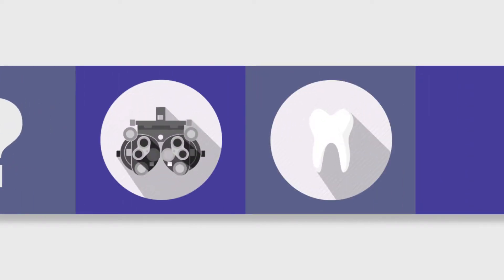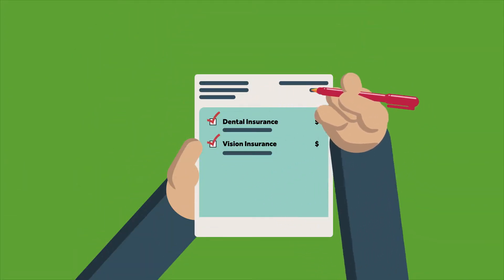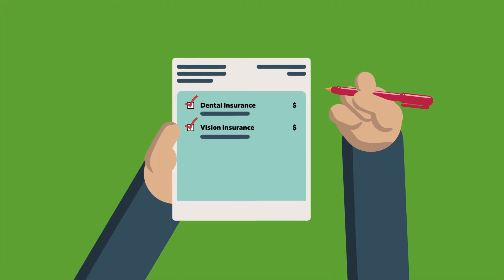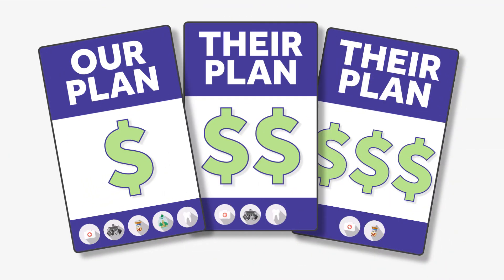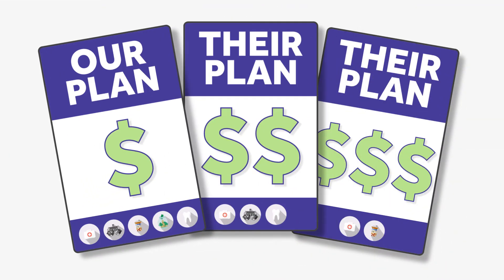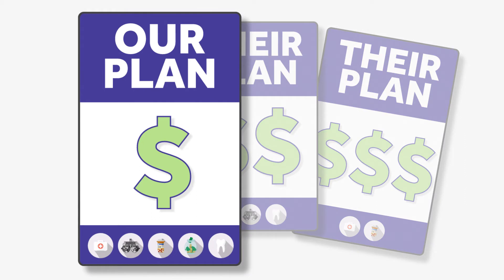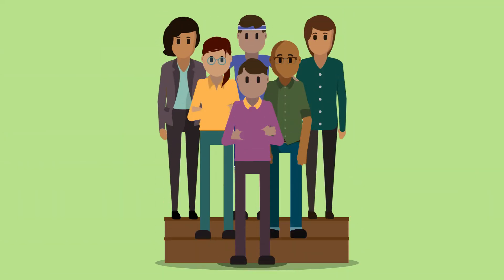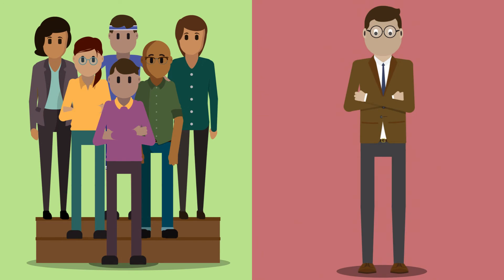Core Voluntary Benefits Video